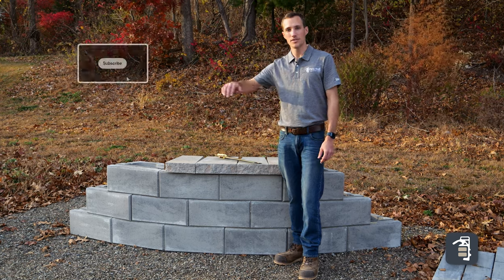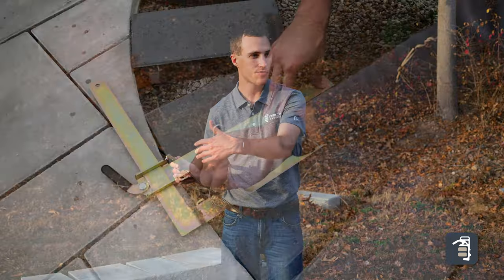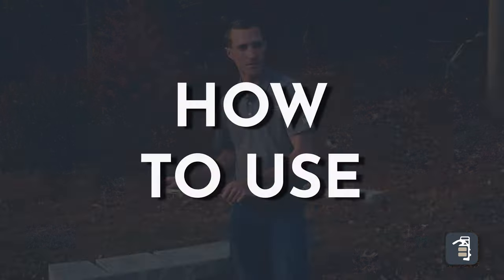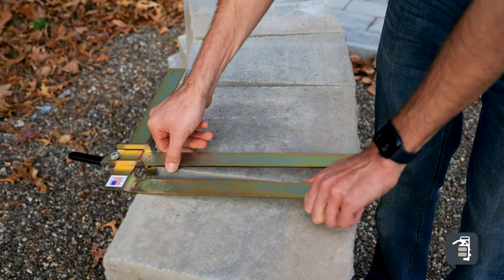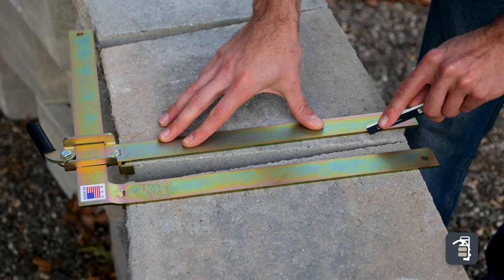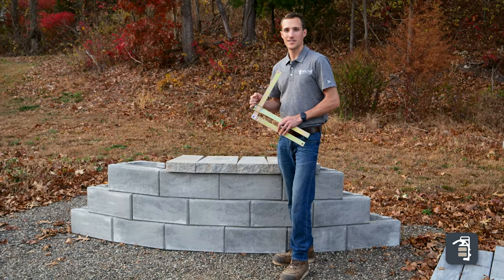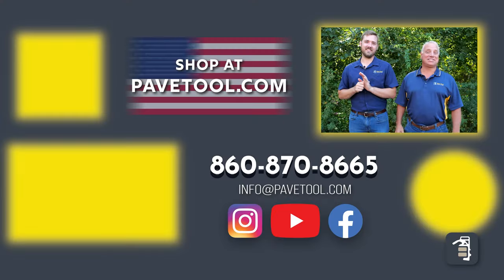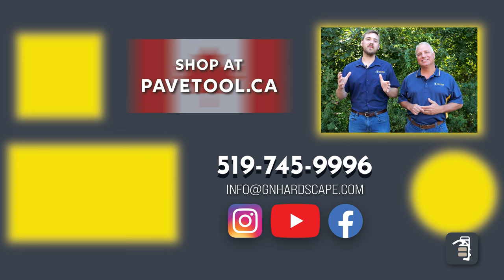How to Easily Mark Caps for Curved Retaining Walls